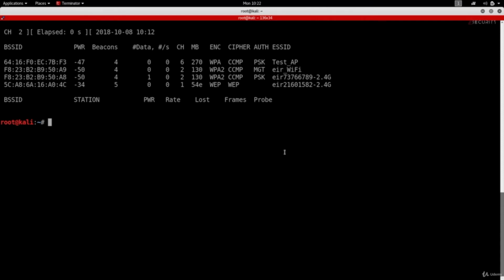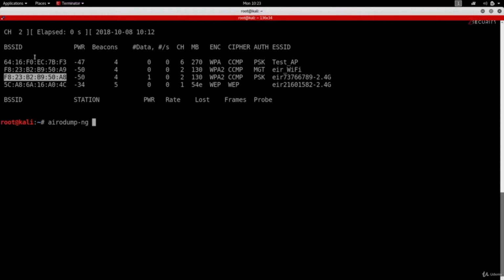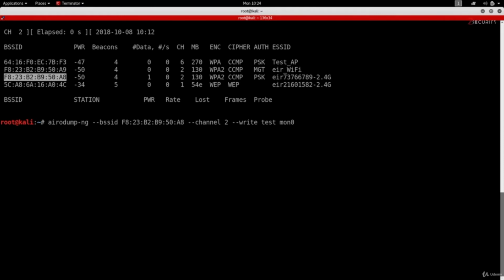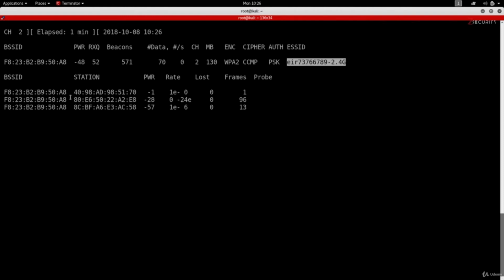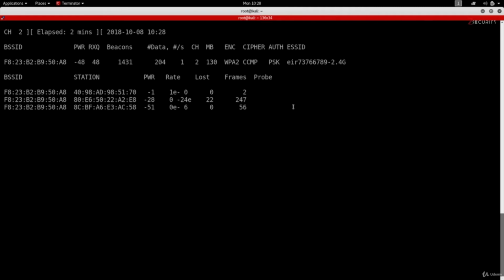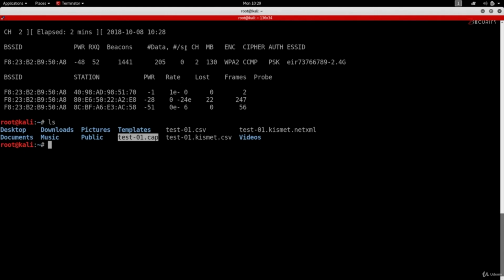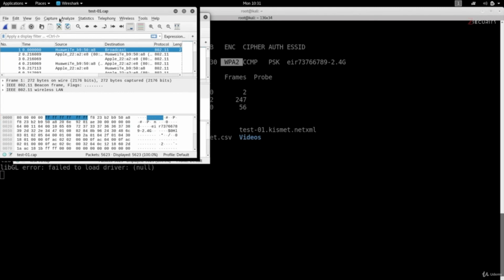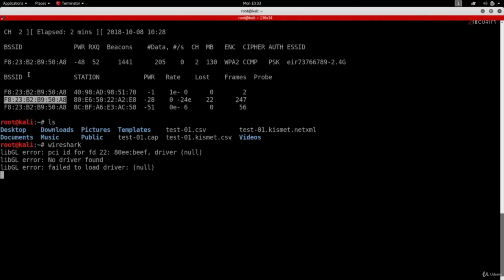Ethical Hacking class 15 Targeted Packet Sniffing Using Airodump-ng | hacking tutorial Ethical class